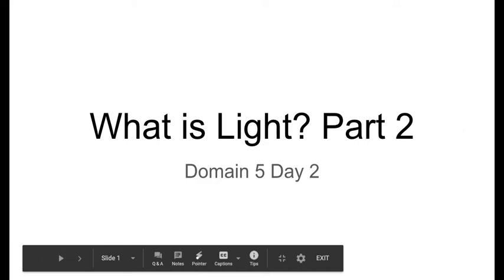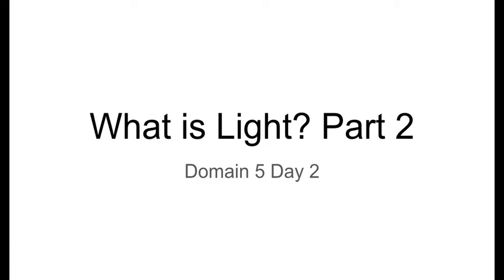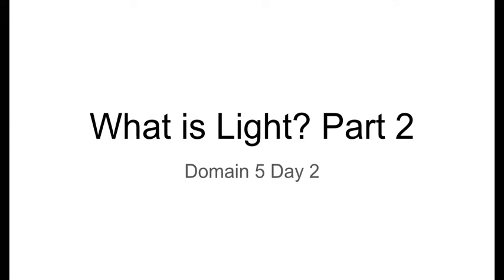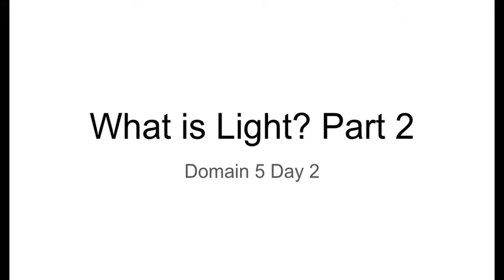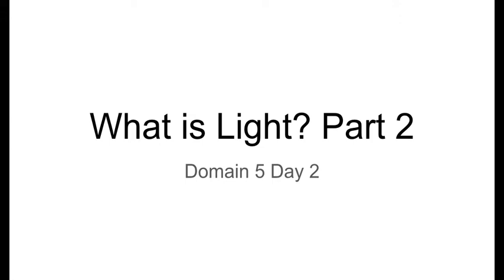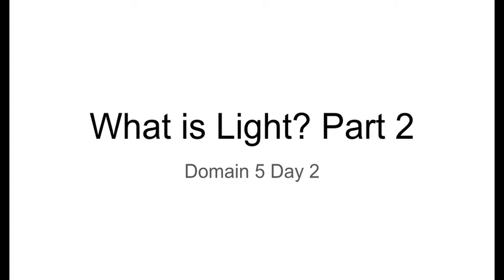What is Light?, Part 2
CKLA Grade 3 Domain 5 Light and Sound Lesson 2 Speaking and Listening